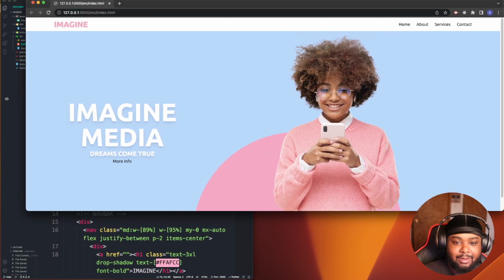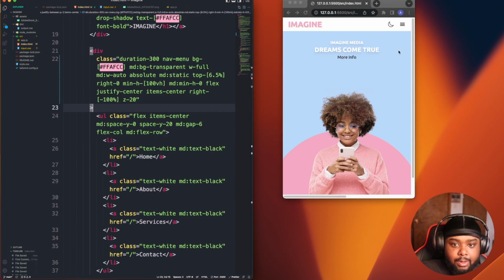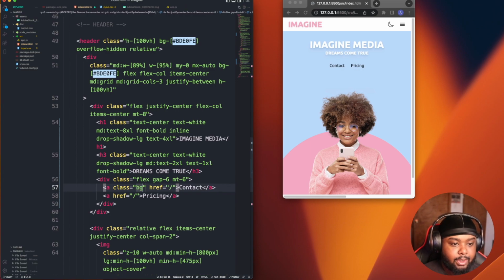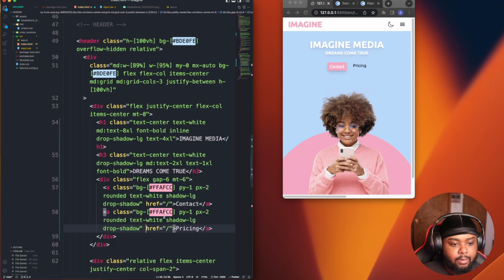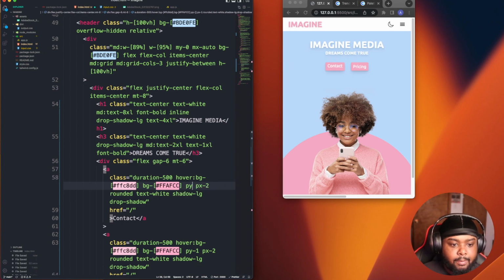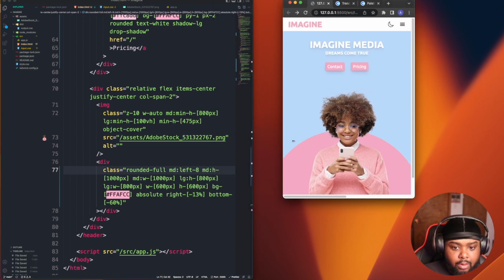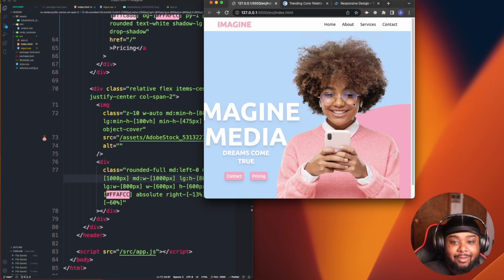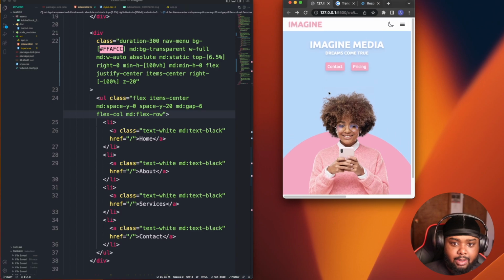(Day 56.5) Coding Journey: Working on a Tailwind CSS Project